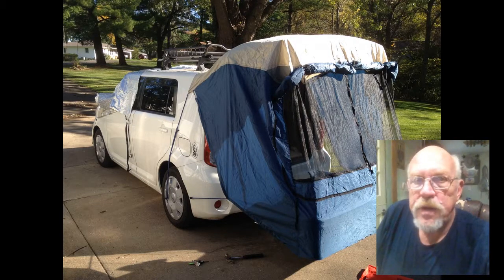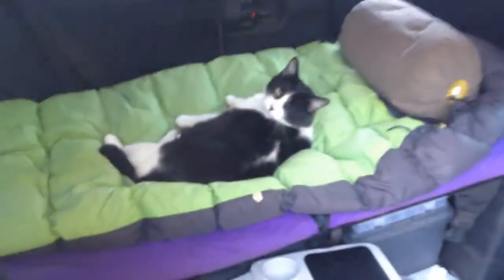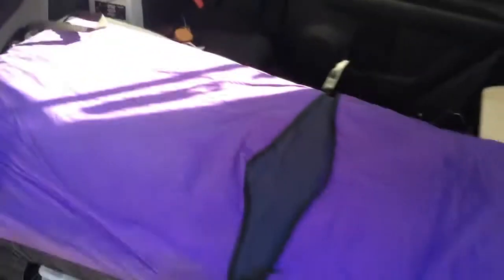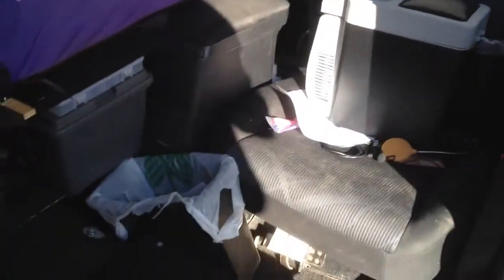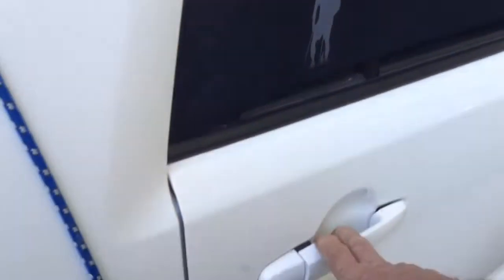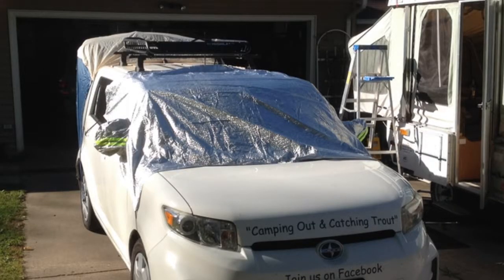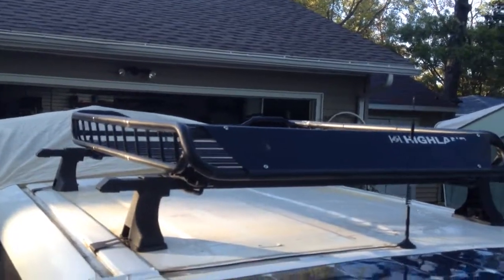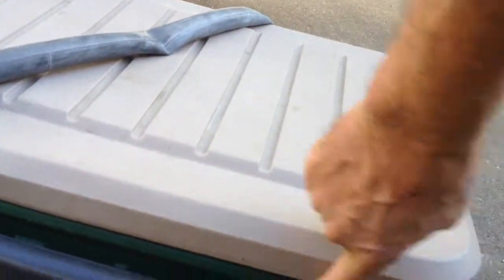"Road Trip" 2012 Scion xB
Gear list
Explorer 2 SUV Tent
Fast Mile Car Window Shade
Roof Rack Cargo Carrier
Goplus 500LBS Steel Cargo Carrier Luggage Basket
Koolatron 12-Volt Oscillating Auto Fan
Wagan 2577 Personal Fridge
100W 18V 12V Ultra Thin Flexible Lightweight Cells Solar Panel
IZTOSS Car Windshield Snow Cover Sun Shade Protector
Timber Ridge Car Canopy Family Trailer Outdoor Tent
60" Folding Truck Car Cargo Carrier Basket Luggage Rack Hitch Hauler